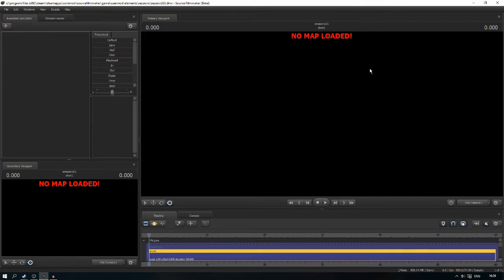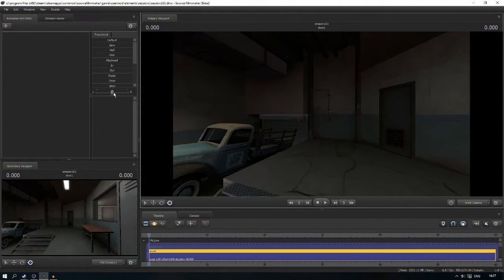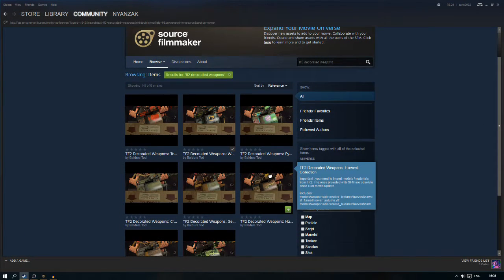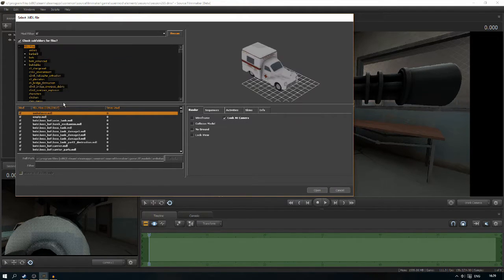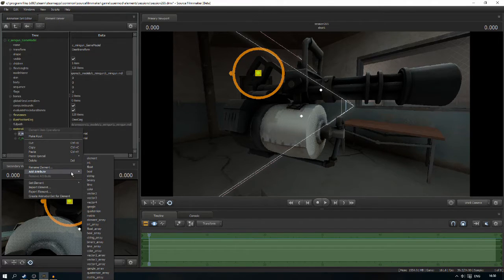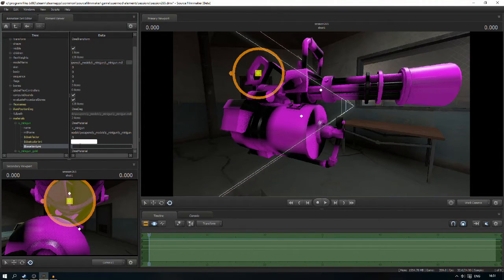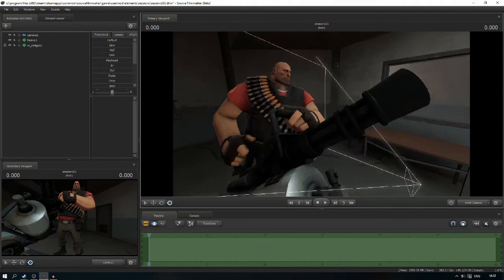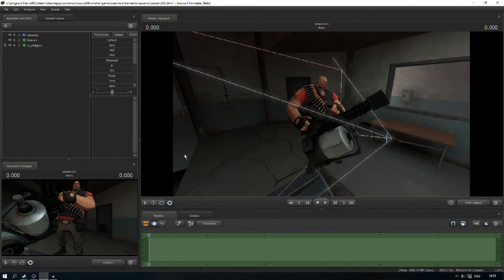SFM Tips #1 : How To Get Weapons Skins In SFM (1st Way)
Hello NyanZak here,  with the start of the brand new series, SFM Tips. Where I show you some useful things in SourceFilmMaker. In this episode I show you one of 3 ways of getting weapon skins in SFM.

Baldurs Tod Skin Items (Page 2 & 3)